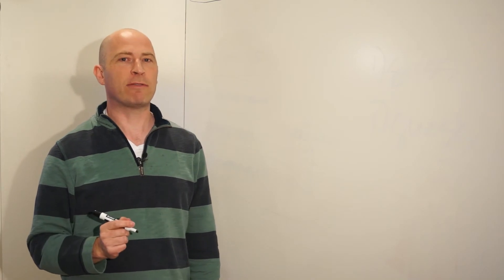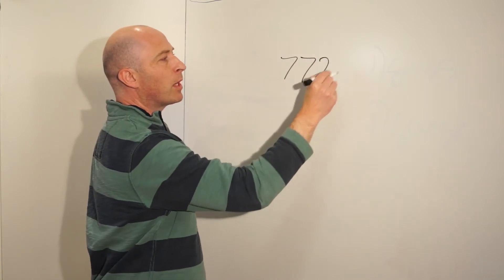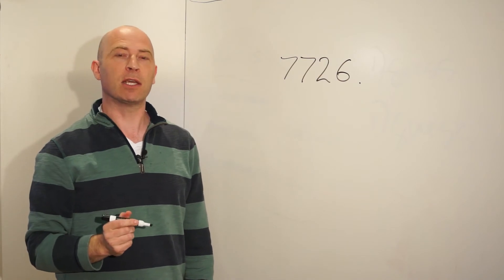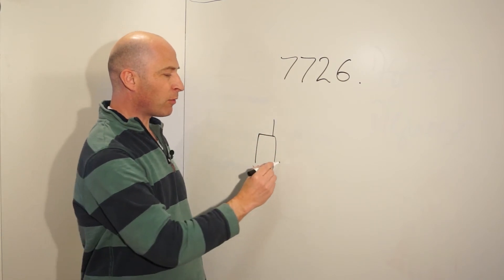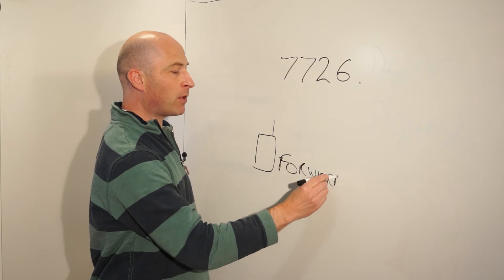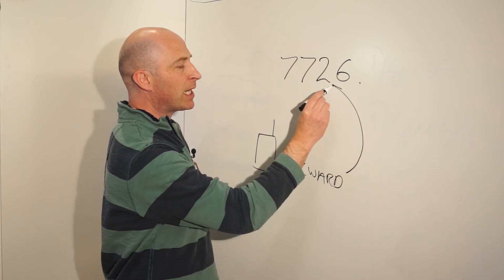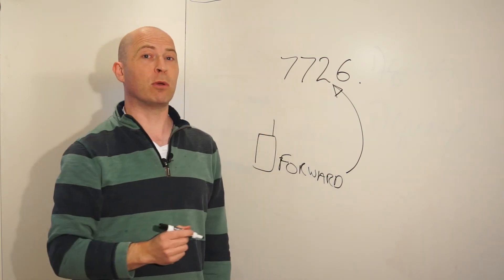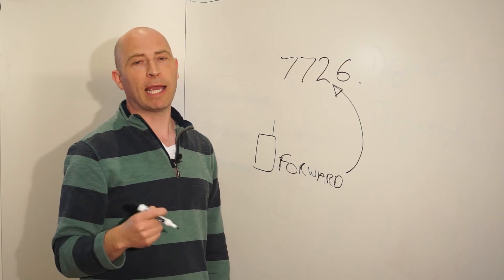Reporting Spam Text Messages to the 7726 short code.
Cloudmark CTO Neil Cook gives directions on what to do when you receive spam text message on your mobile phone.